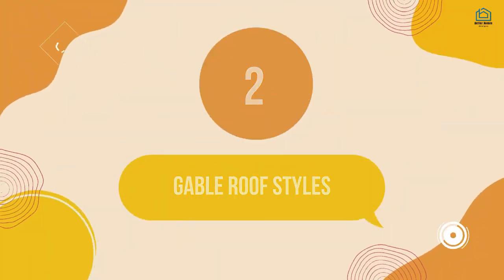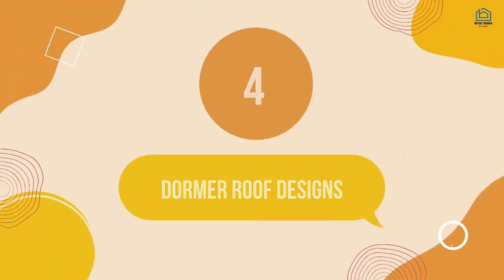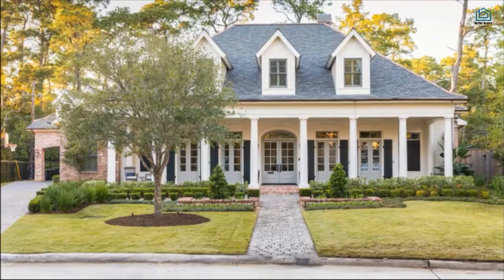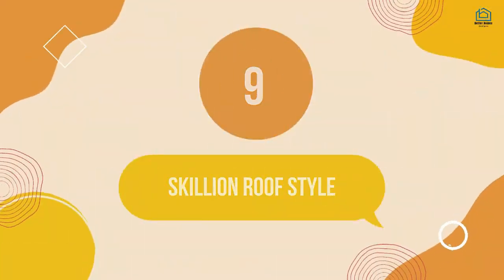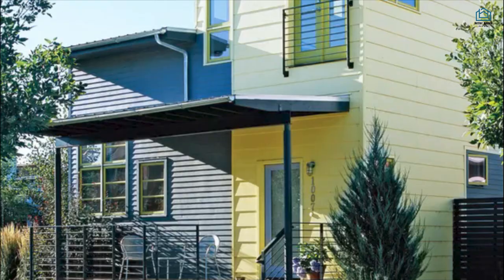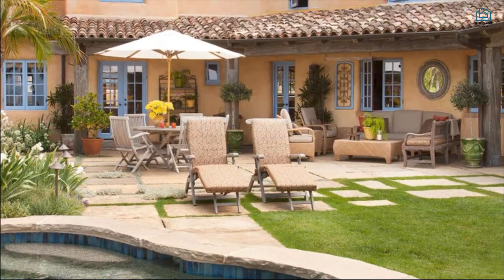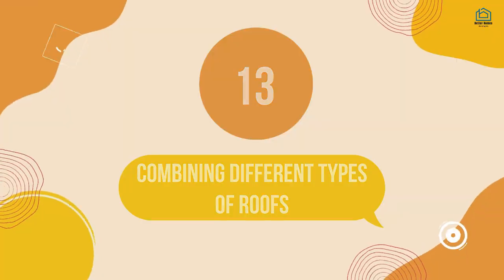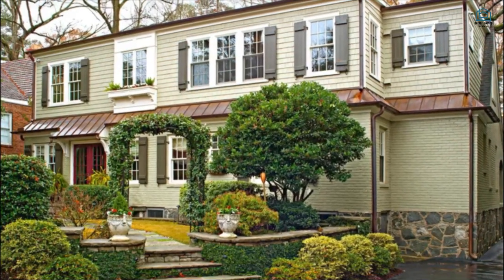POPULAR HOUSE ROOF DESIGN IDEAS | STUNNING MODERN ROOF IDEAS TO BOOST YOUR CURB APPEAL INSTANTLY!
Welcome back to Better Homes Designs, your ultimate guide to turning your house into a dream home! We’ve curated the top 10 modern architecture roof styles to inspire your next build or renovation.

If you are an owner of any photo and if you wish to delete that photo so please first contact me at my Gmail account that is mentioned above or you can also contact me at